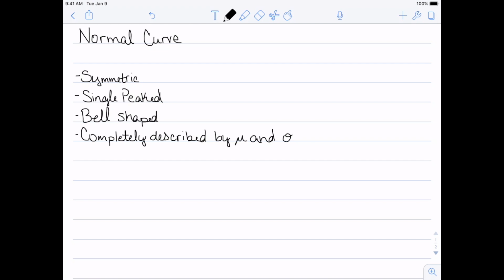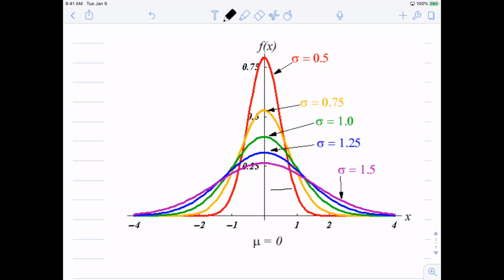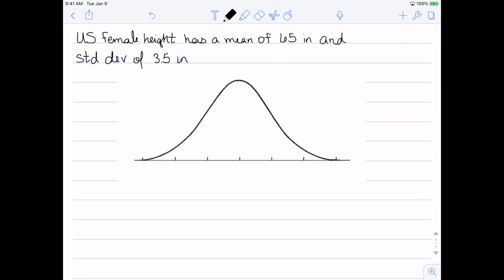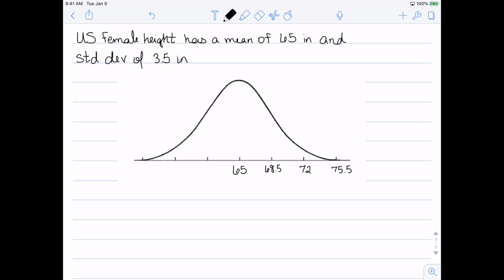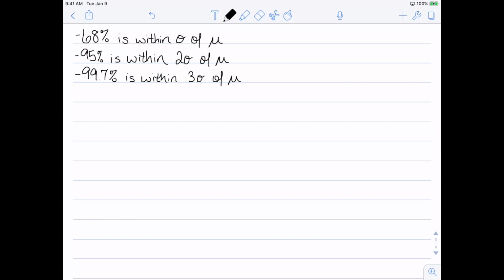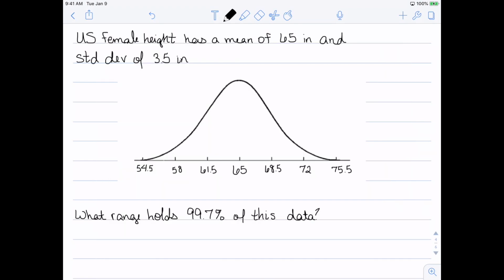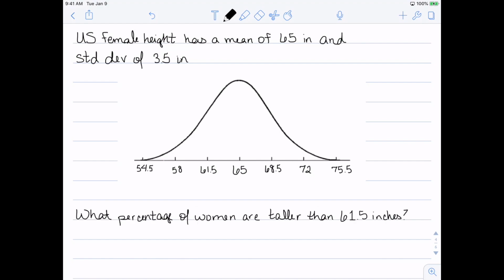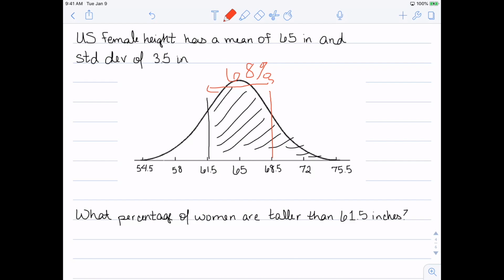The Normal Distribution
I define the normal distribution and show how to use the 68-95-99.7 rule to find proportions.

Diagrams in this video come from "The Basic Practice of Statistics, 7th Edition" by David Moore